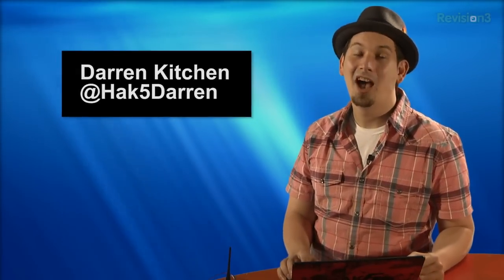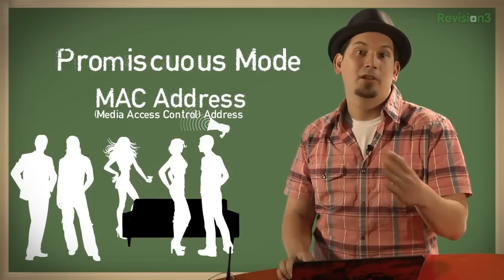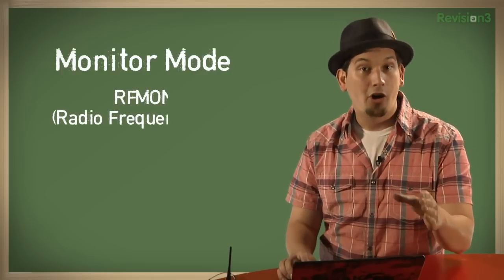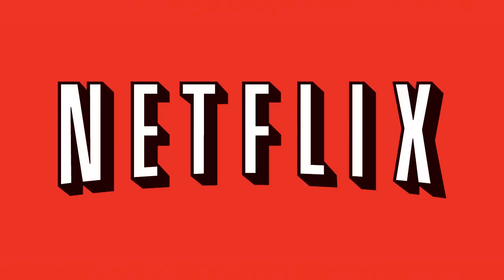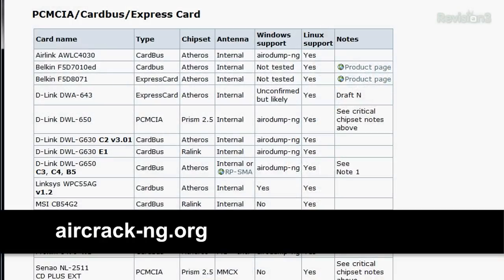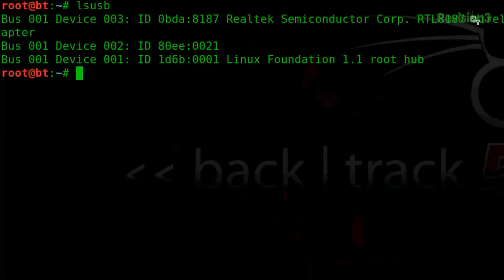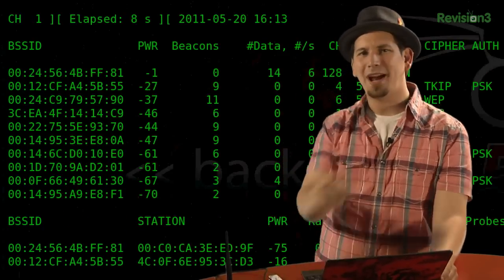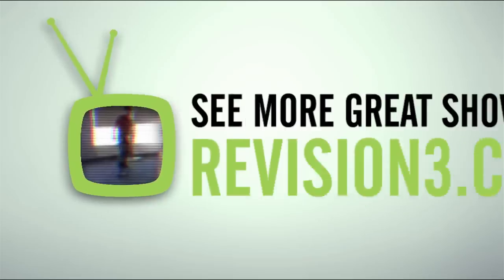HakTip - Packet Sniffing 101: Promiscuous Mode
Hak5 -- Cyber Security Education, Inspiration, News & Community since 2005:
We're getting promiscuous, with wireless cards! As part of our foundation series of HakTips Darren covers the fundamentals of wireless packet sniffing with a practical approach in BackTrack Linux using the Aircrack-ng suite.